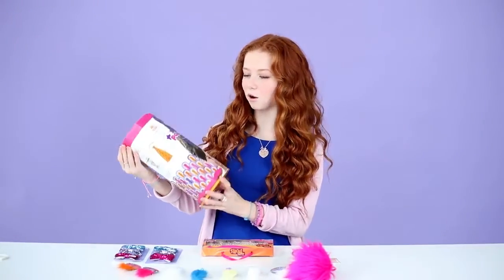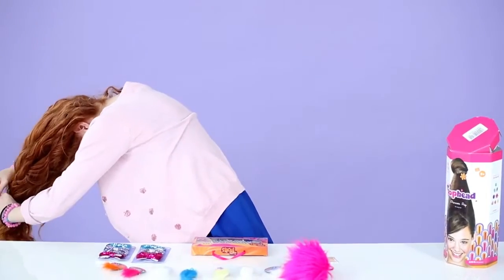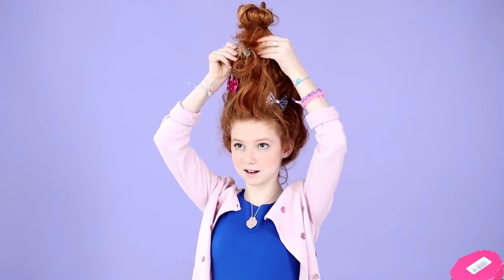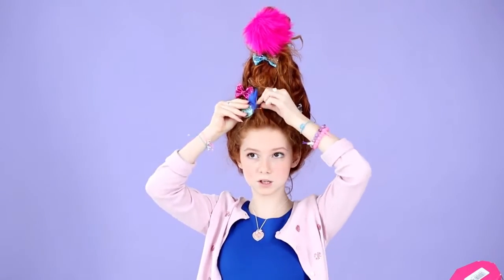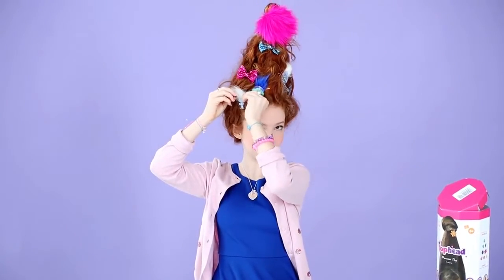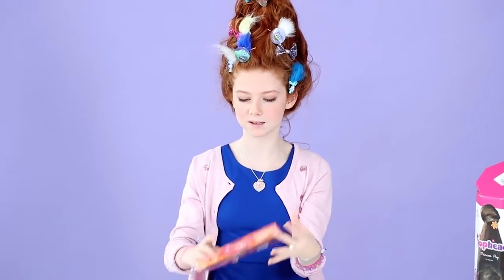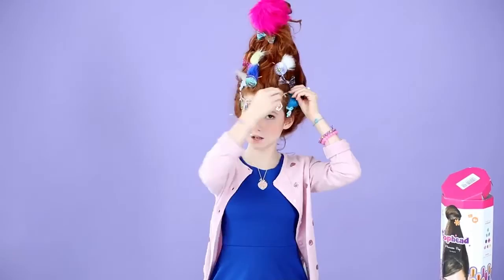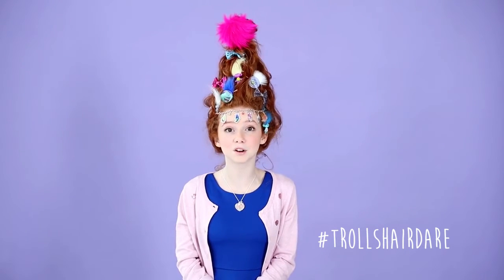TrollsHairDare with Francesca Capaldi | Claire’s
Join in on the TrollsHairDare fun with Francesca Capaldi for the launch of the new Trolls movie. Show us your craziest Trolls hair and share on social using